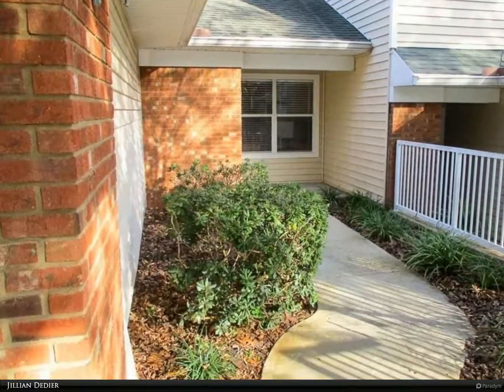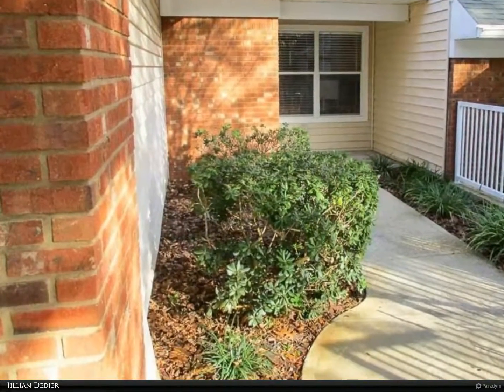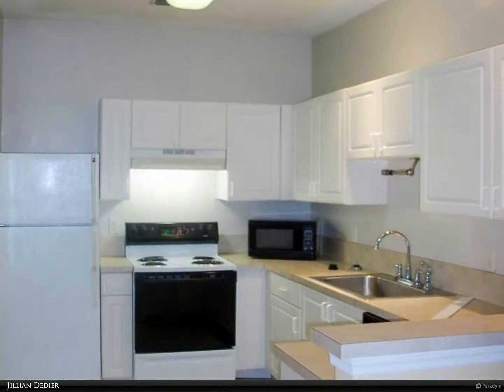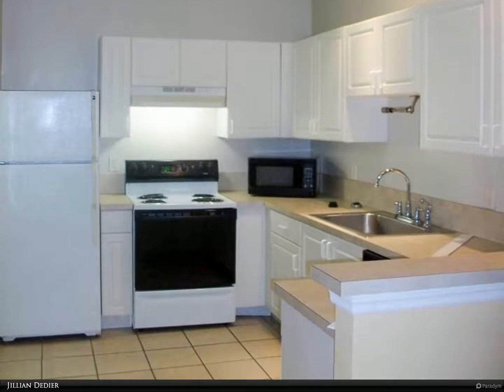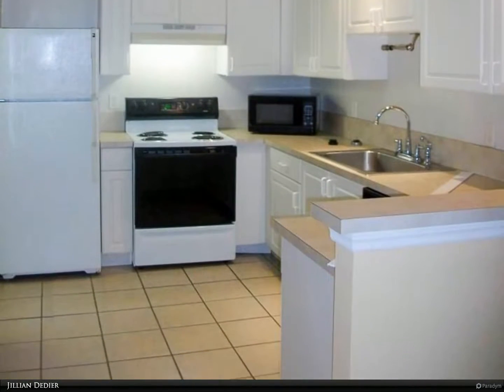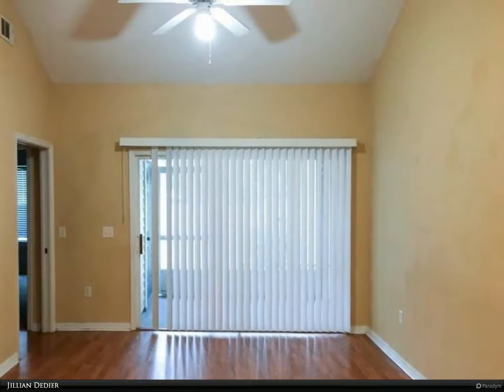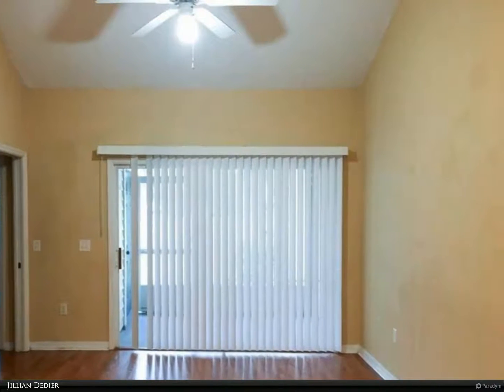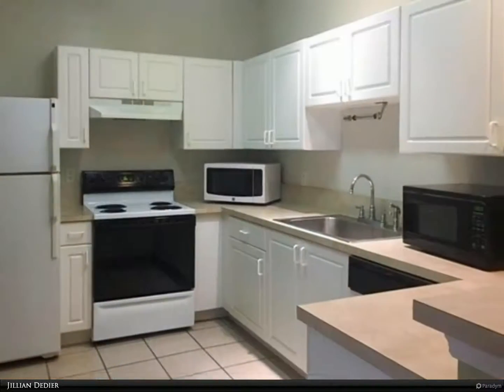Berkshire Hathaway HomeServices Florida Realty - 13200 W Newberry Road F-31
MUST SEE condo on the 10th hole in the gated, golf course community of The Greens at West End! This spacious 1BR/1BA condo boasts 888 square feet &amp; features a one-car garage, a fully-equipped kitchen, an open living area with laminate wood-like flooring &amp; cathedral ceilings, a walk-in closet in the bedroom, and a washer/dryer. Enjoy picturesque views of the fairway from your screened-in porch, as well as the community pool, clubhouse, fitness center, tennis courts, basketball courts, and playground! Schedule a showing today! *We kindly provide a 24-hour notice to all occupied properties.*

Jillian Dedier
Berkshire Hathaway HomeServices Florida Realty